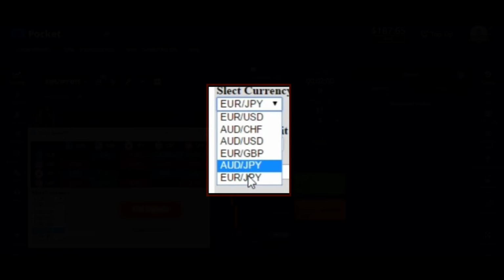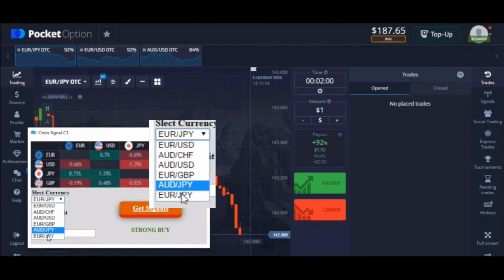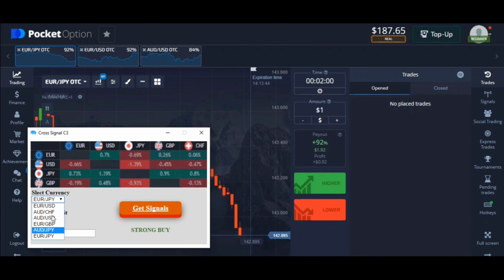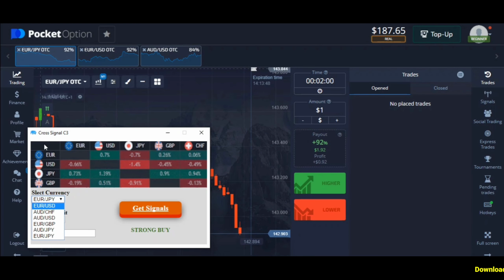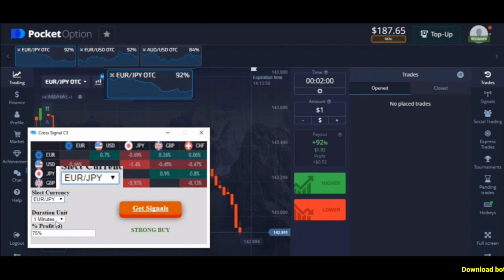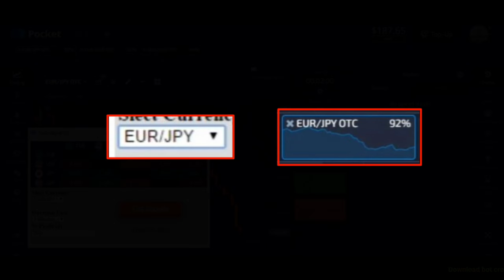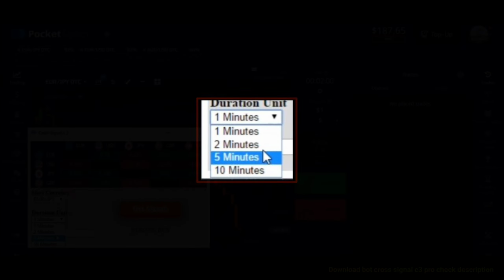Binary Option Trading Robot C3 Pro - $10 to $400,00 || 100% Auto Profit